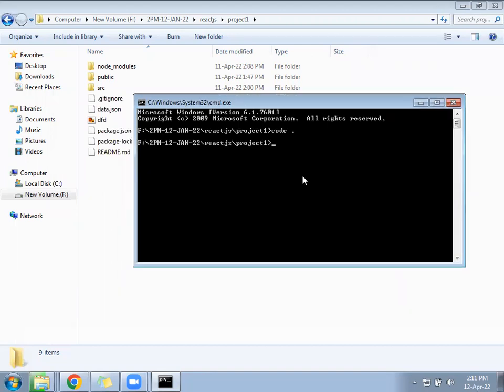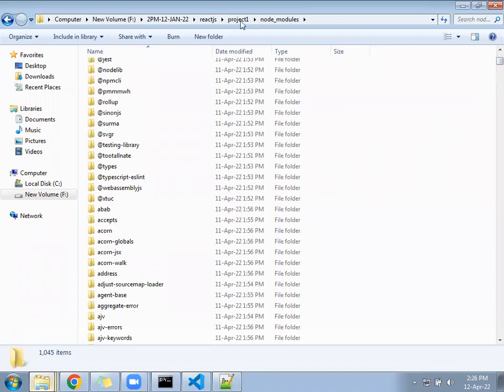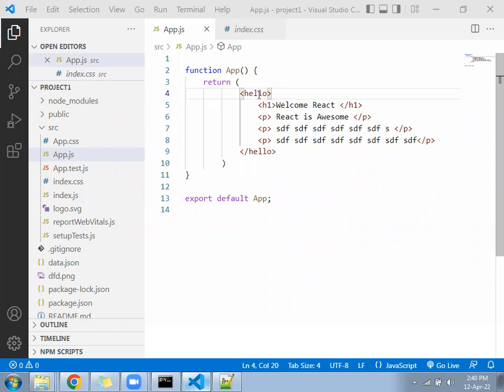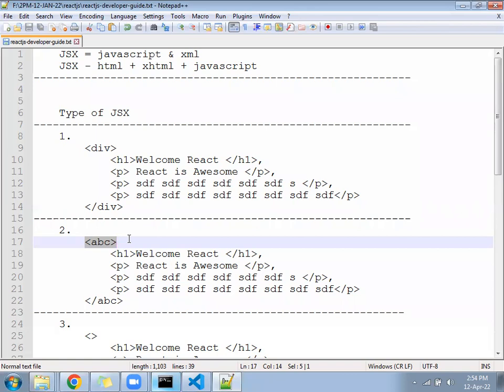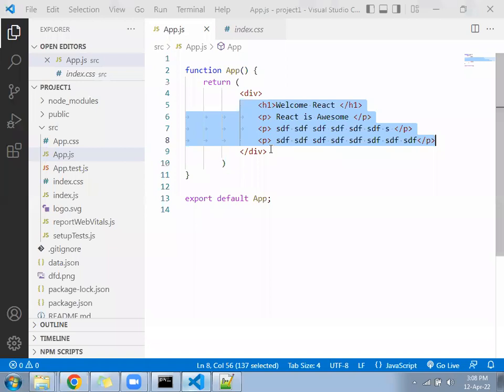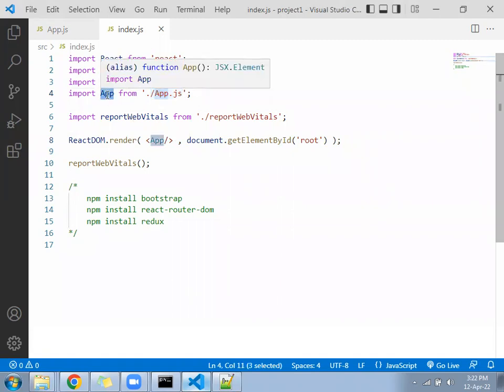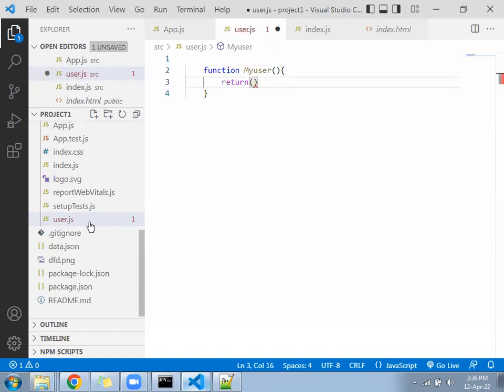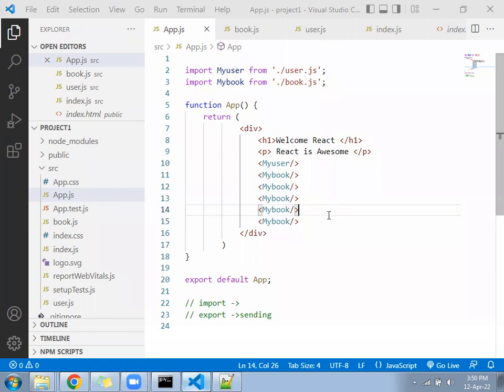REACT JS CLASS 2